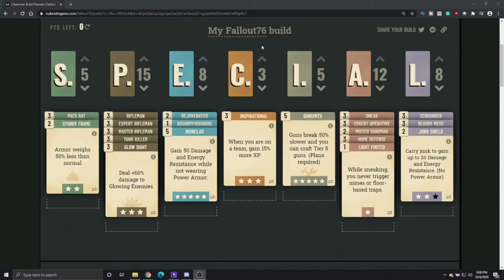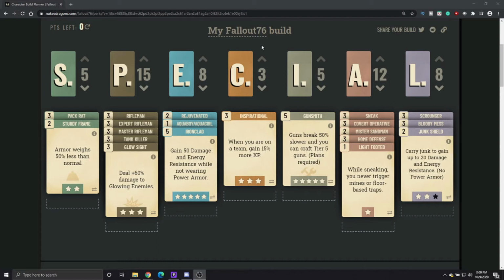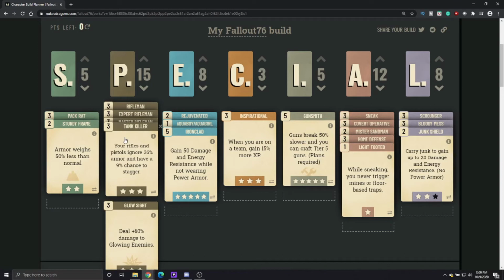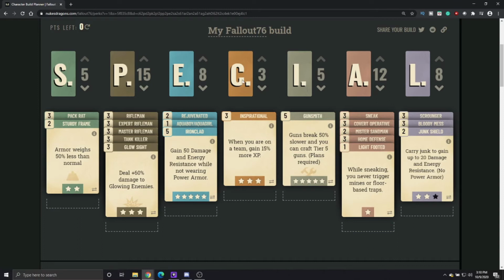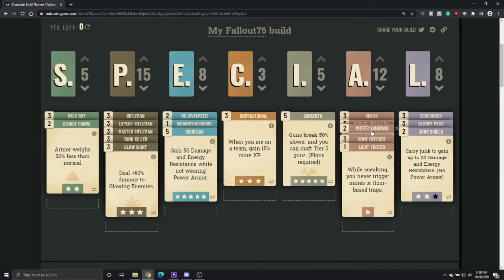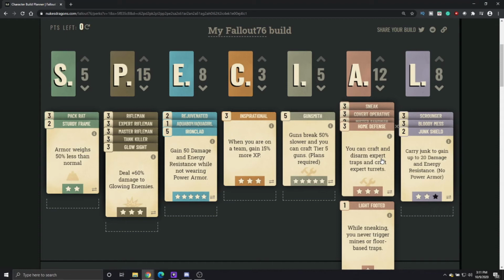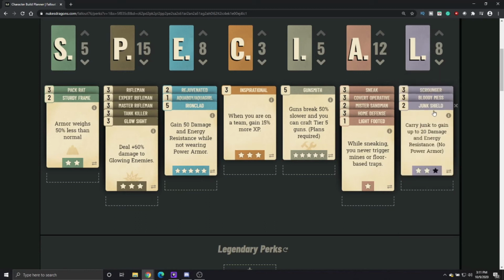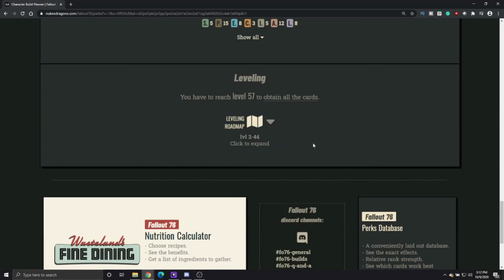fallout 76: team sniper build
This build is a look at a team scout build for Fallout 76 in 2020. This is our view on what a good scout/sniper build would be for a true 4 man team on fallout 76. let us know what perk cards we should go with or what we should lose. What build do you want to see next? As one we rise Strong and Wiser!